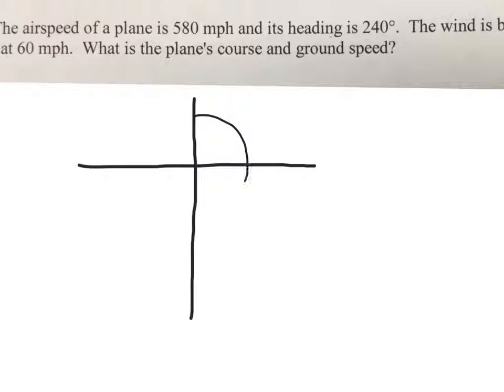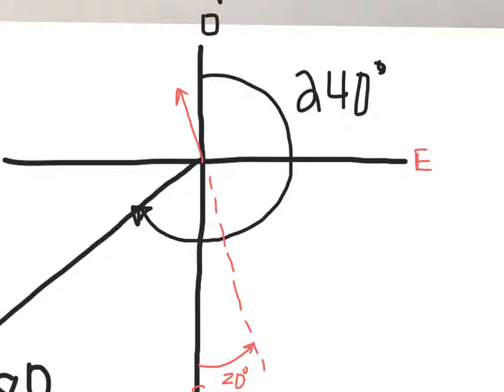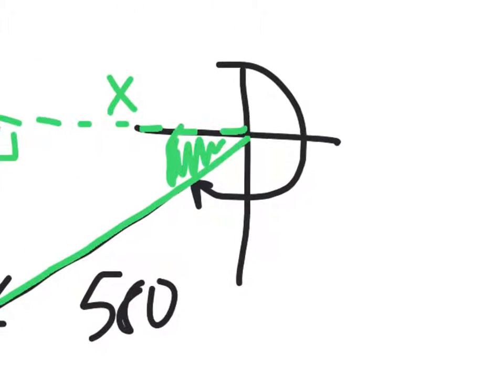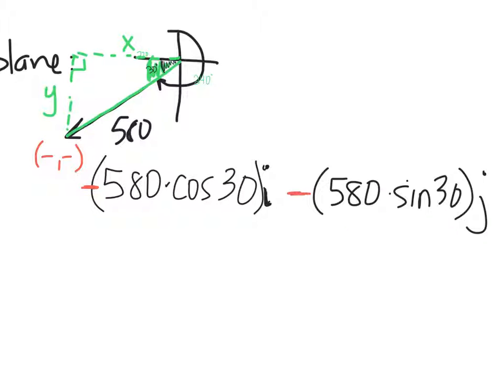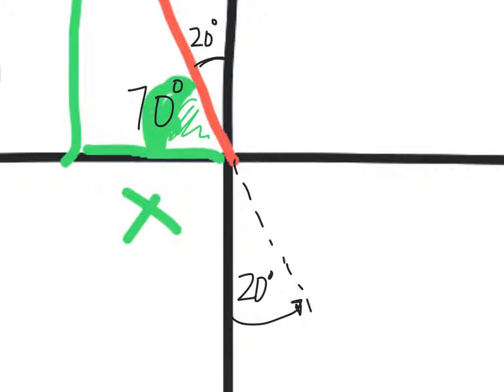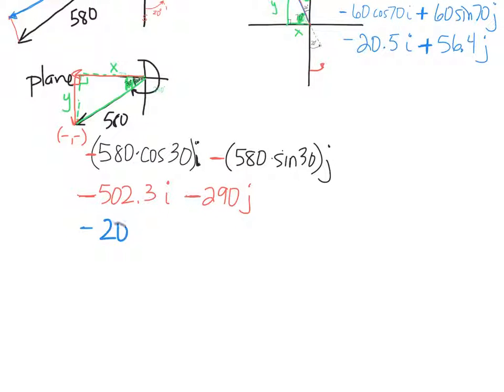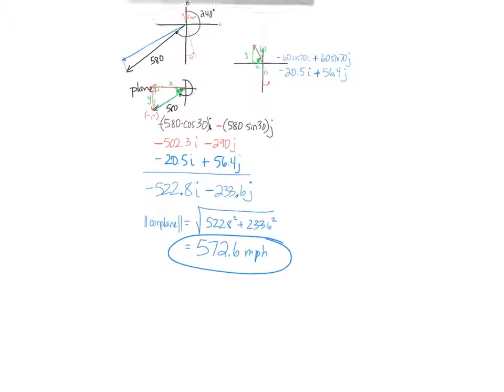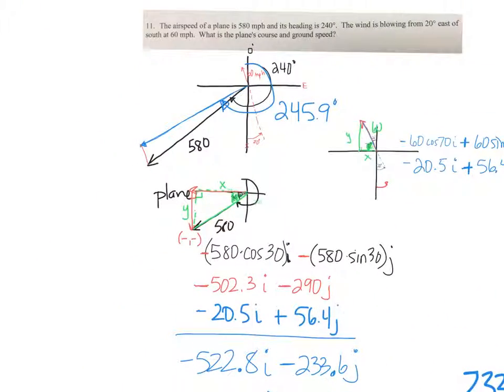Vector application - airplane linear combination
We ground speed and course by writing the individual vectors as a linear combination of the x and y components, add the two vectors together, and then find the magnitude and direction. It may take longer but when the geometry is hard to figure out the angles, this works every time.